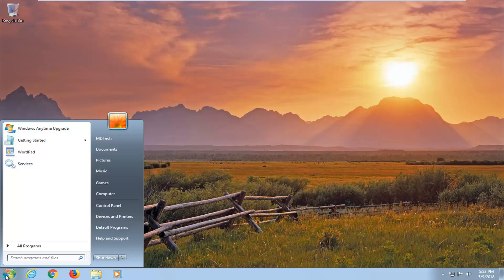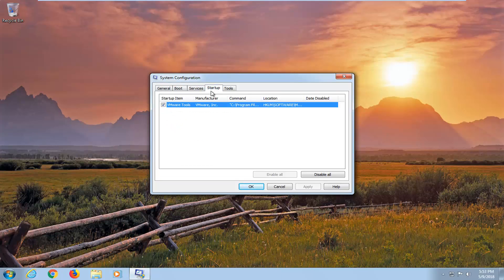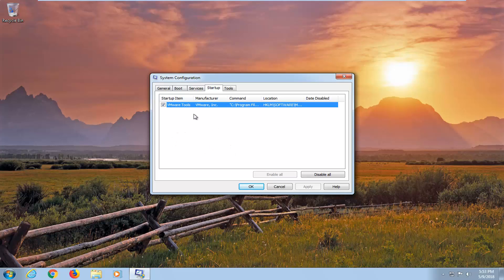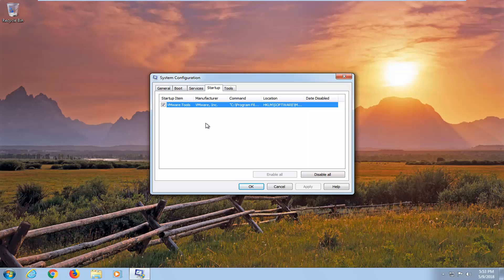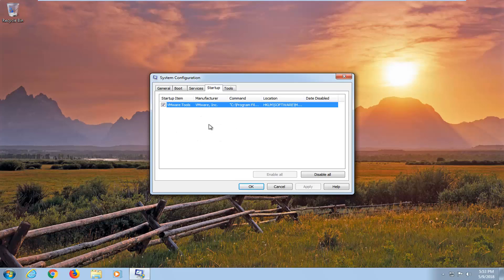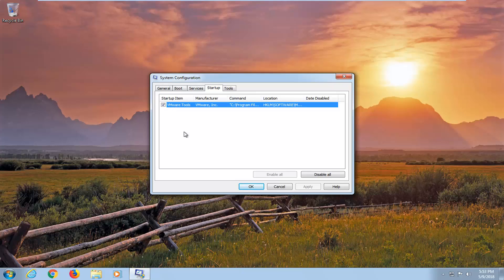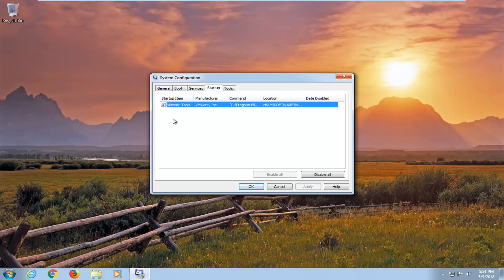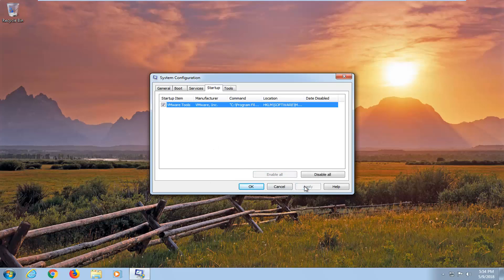Remove Programs Running in the Background In Windows 7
You can shut down any background app in Windows 7 through the Task Manager, but this isn't a permanent solution. If the app's own settings tell it to load at startup, it will run again in the background the next time you restart your computer. To permanently stop the app from running it the background, remove it from your list of start-up programs. Windows will then load slightly faster, and your active programs will gain access to more available memory.